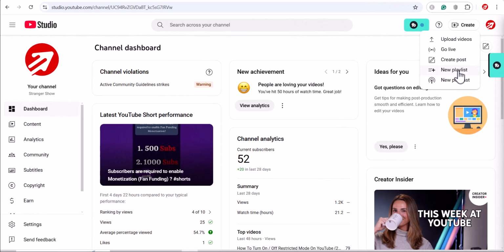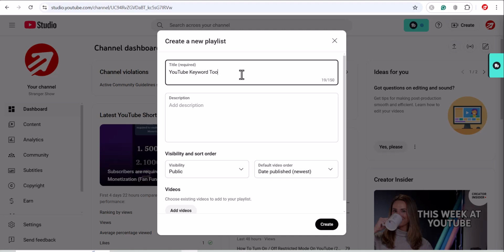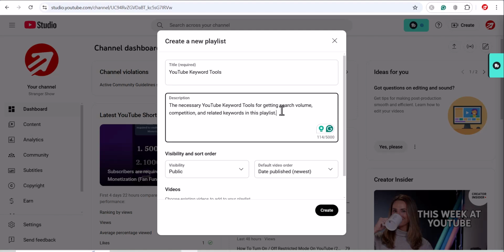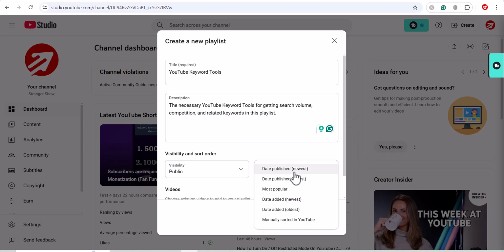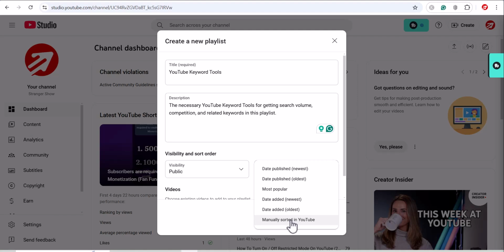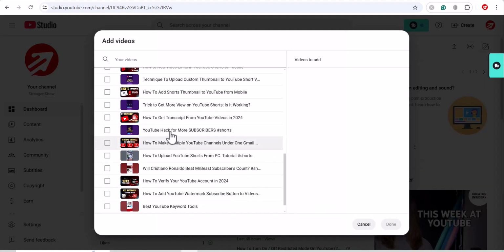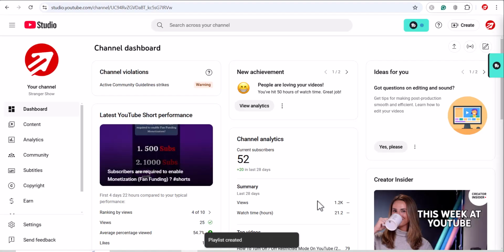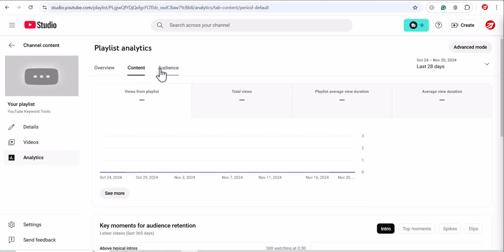How To Make Playlist on YouTube (2025)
In this tutorial video, I will show you how to make a playlist on YouTube.

Also, to find the competitor-used keywords and target keywords for ranking, use the TubeBuddy Tool

Note: We can access background music (Inspiration) and the LICENSE CERTIFICATE from Envato Elements.